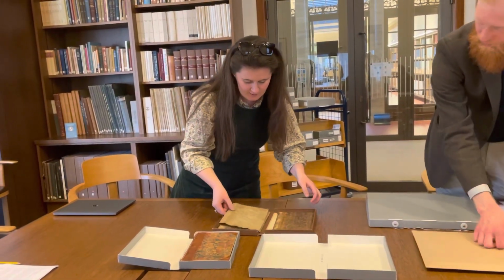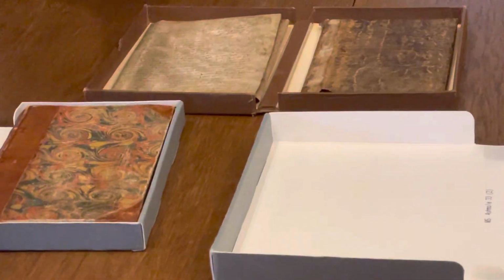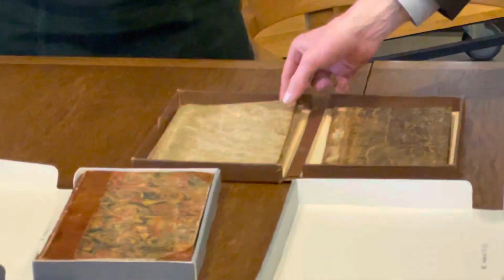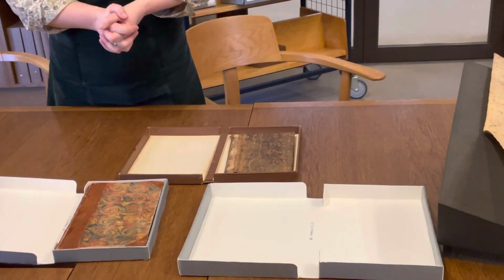The many layers of Bodleian Library, MS. Ashmole 33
Hannah Ryley presents Bodleian Library, MS. Ashmole 33